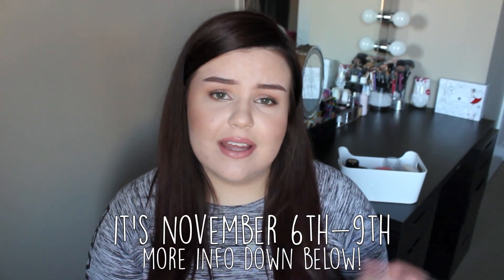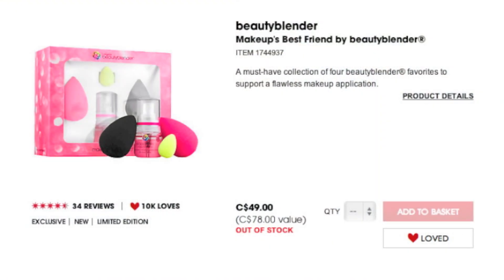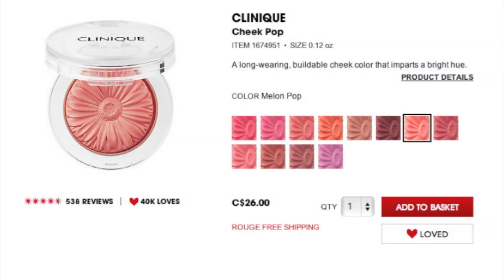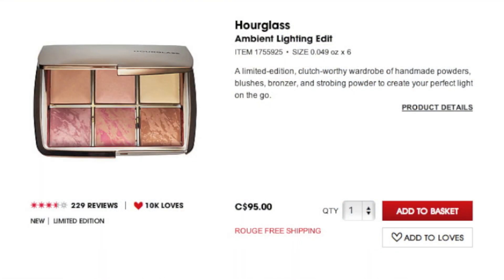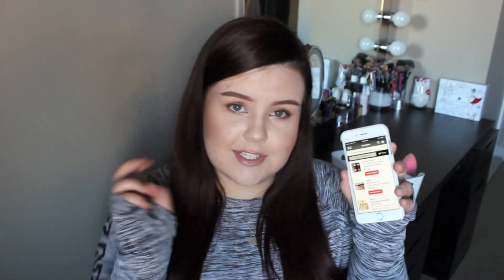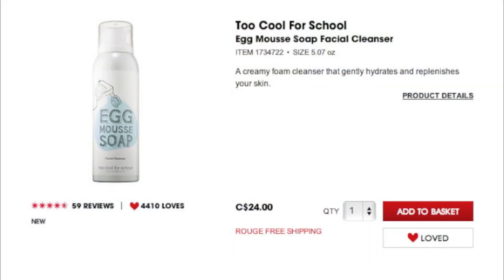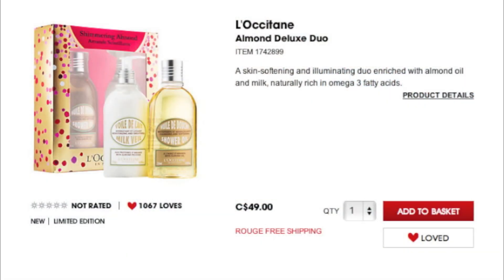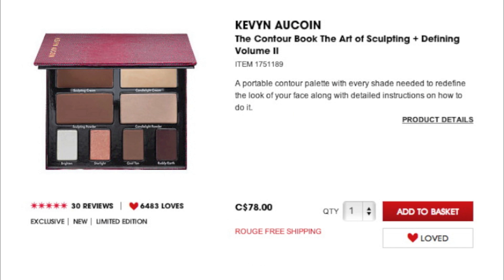SEPHORA VIB SALE RECOMMENDATIONS + WISHLIST ♡ Fall 2015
OPEN FOR MORE INFO ON THE SALE + LINKS!
The semi-annual Sephora VIB sale officially starts tomorrow and I know you guys are just excited as I am!

The sale is a short one this year and only lasts from November 6th-9th and there is a private shopping event for VIB Rouge members at Sephora locations in Canada on the night this video goes up to launch the sale!

If you're shopping online the code is ROUGE20 at checkout and if you're shopping in stores make sure to mention the sale at the checkout to confirm that you get your discount because the Sephora cashiers don't always add it automatically!

I hope you guys enjoy this video, let me know what you're going to be checking out this time around AND don't forget to let me know if you've tried anything from Giorgio Armani! ♡

♡ GET FREE PRODUCTS FROM INFLUENSTER
(Be sure to connect all your social media accounts after signing up,
this gives you a better chance of qualifying for free products!)

Cheeks: NARS Madly
Lips: Clinique Beige Pop
Jewelry: Tiffany & Co.
Shirt: VS PINK

xo